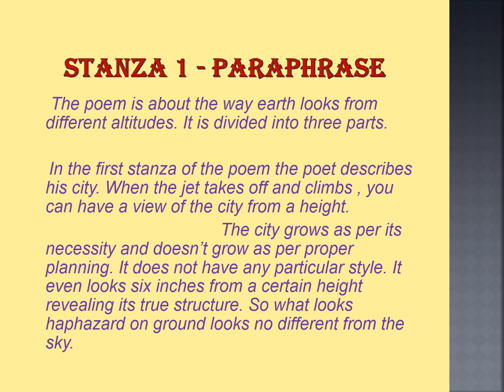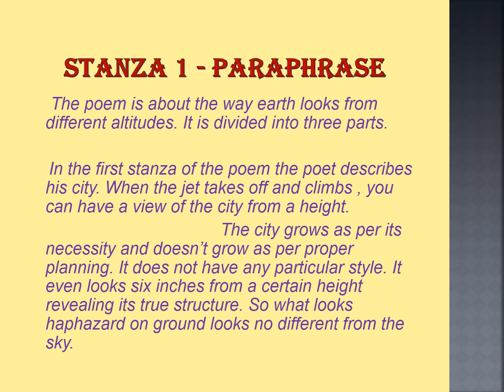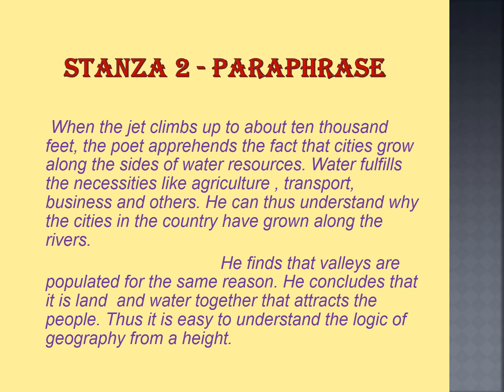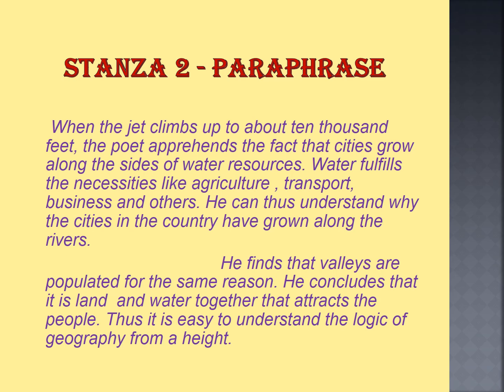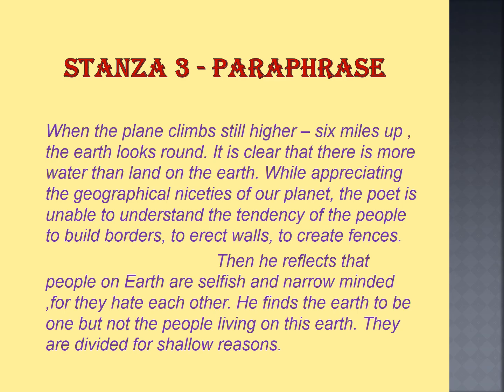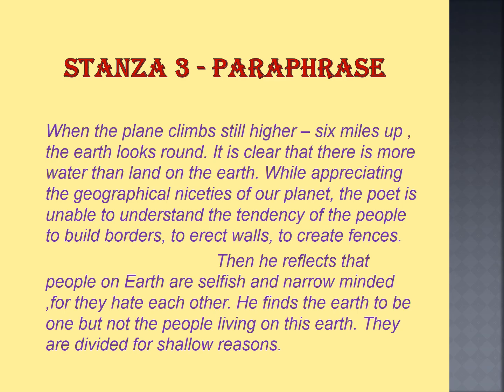class 8 honeydew poetry 2 geography lesson